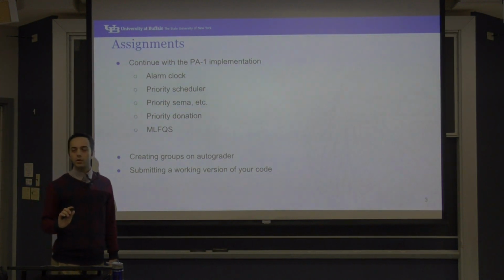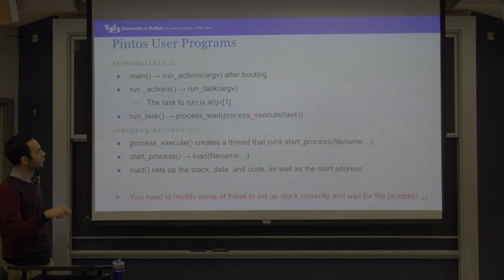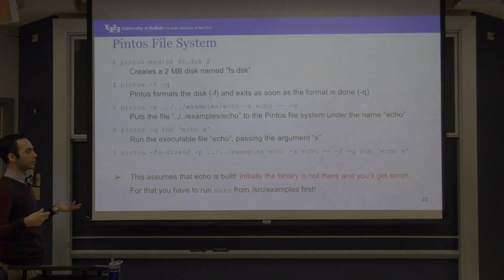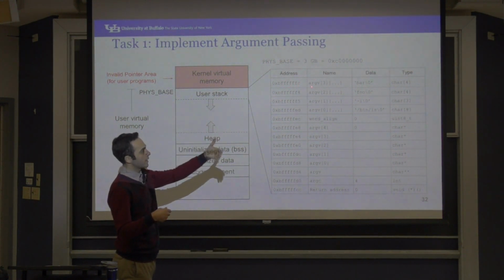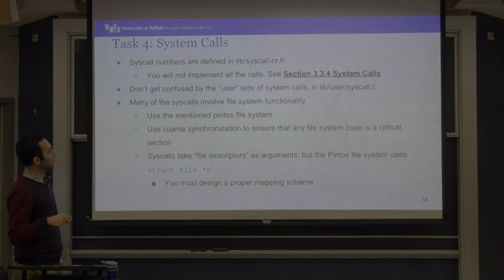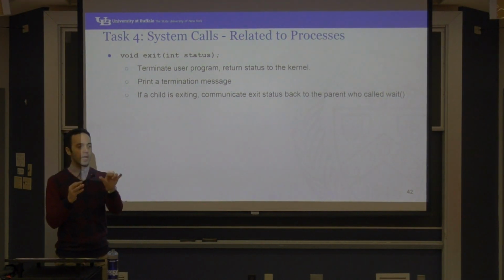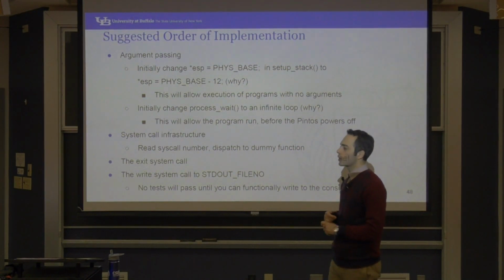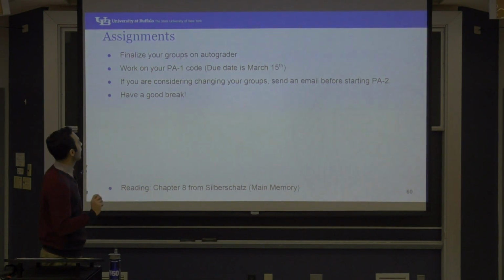Intro to OS - Project-2 Discussion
Lecture 13 - Project-2 Discussion
2019/03/14, University at Buffalo